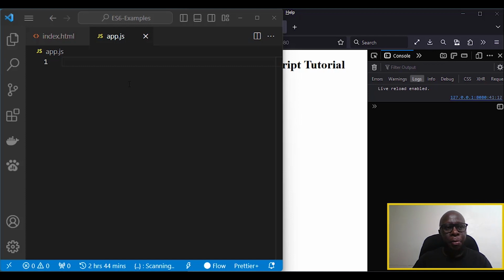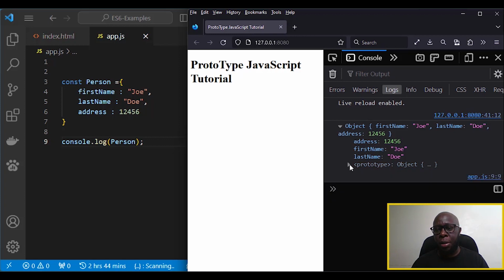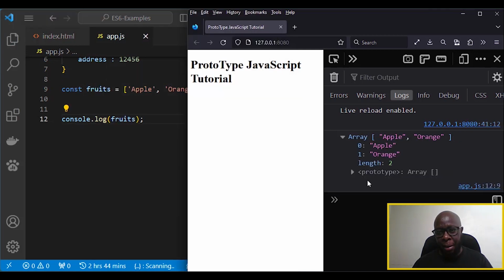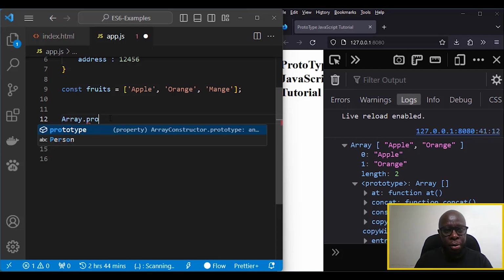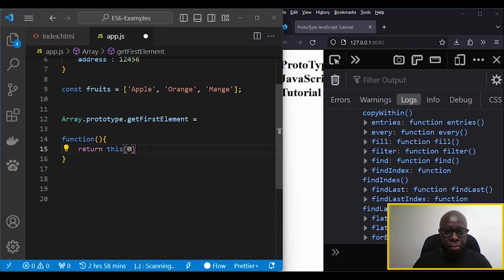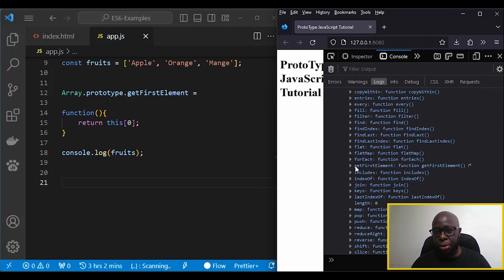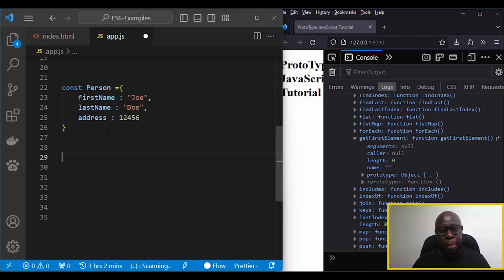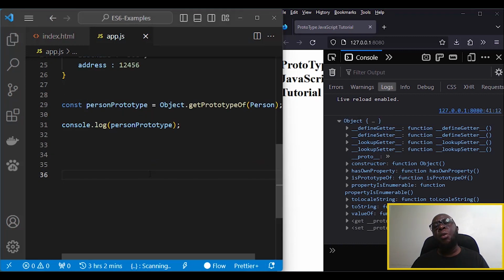JavaScript Prototype Explained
In this JavaScript Prototype tutorial, I will demystify the concept of prototypes, a fundamental aspect of JavaScript's object-oriented nature. Whether you're a beginner or an experienced developer, understanding prototypes is crucial for writing efficient and clean JavaScript code.

🔍 What You'll Learn:

A deep dive into the basics of prototypes in JavaScript.
How prototypes relate to object-oriented programming (OOP).
Creating and manipulating prototypes to enhance your code structure.
Inheritance and the role of prototypes in building reusable cod